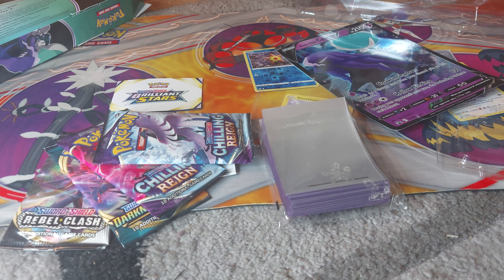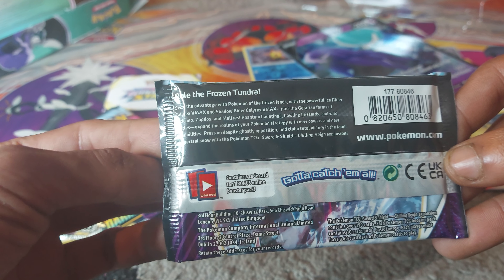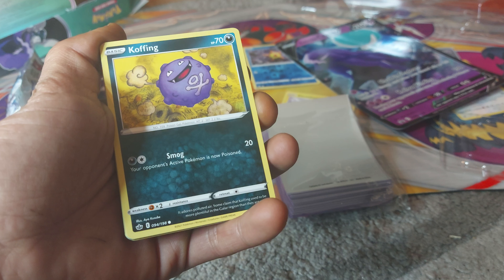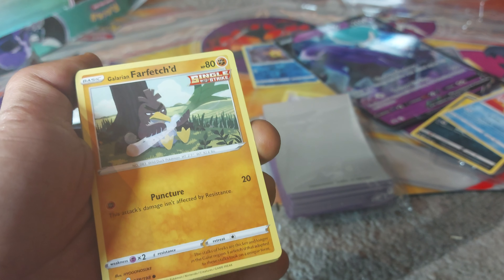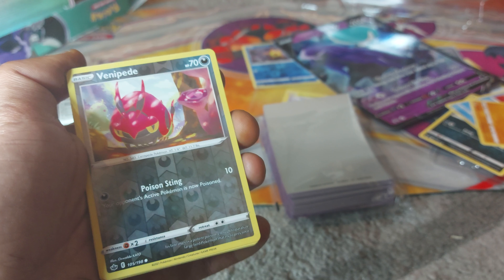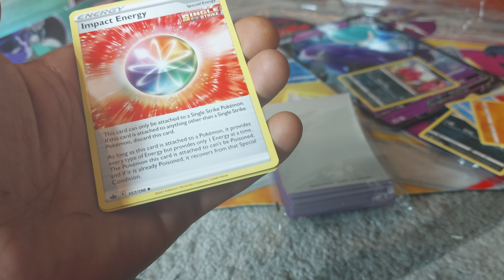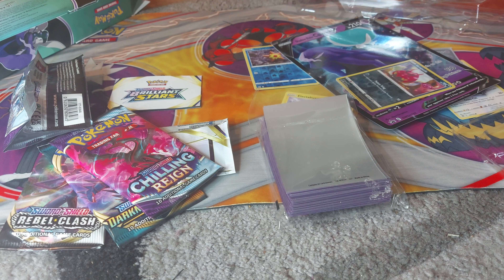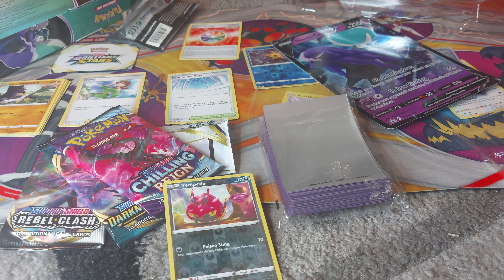opening a shadow rider calyrex V box Part 2